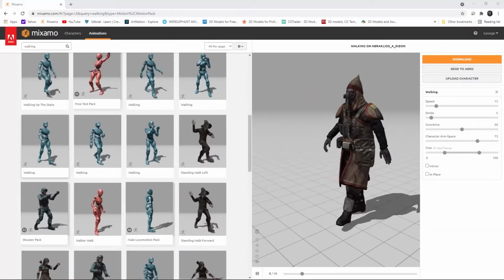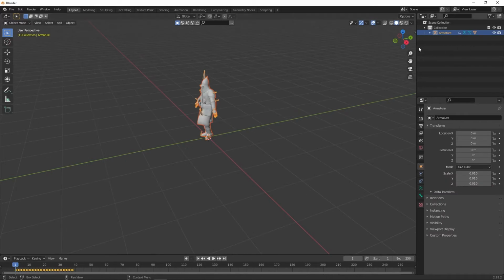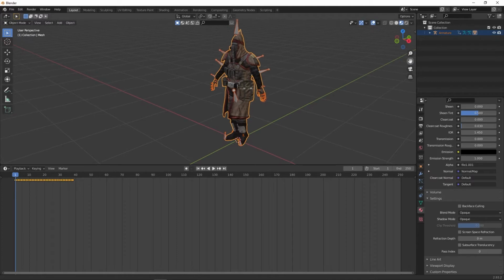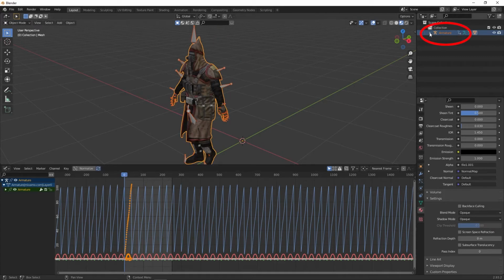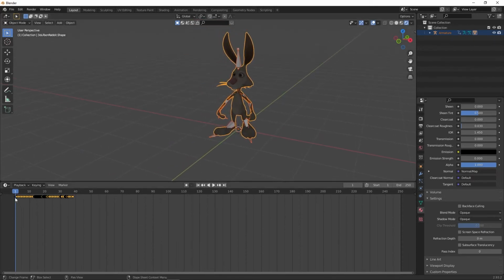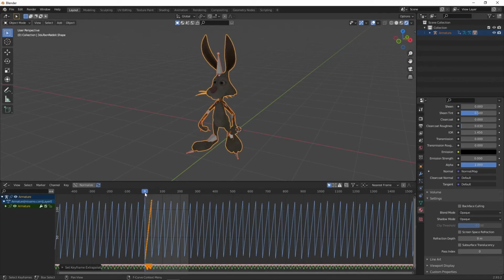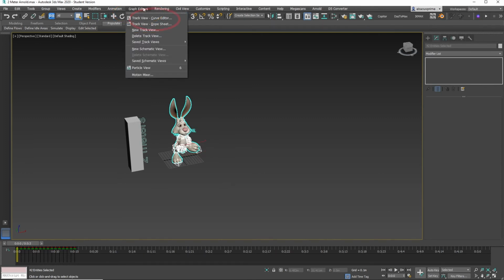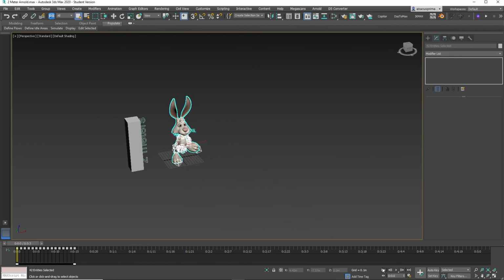Extend a Walk Cycle from Mixamo in Blender and 3ds Max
Hello friends, the walk cycles from Mixamo are very short. With this tutorial you will be able to extend them indefinitely in both Blender and 3ds Max.

This is using Blender 2.93 LTS and 3ds Max 2020.

Blender portion starts first, 3dsmax is next starting at 04:05
It can be applied to characters from Mixamo and your own custom characters.

ATTENTION: There is a new version of the video, updated for Blender 4.0, that can be found